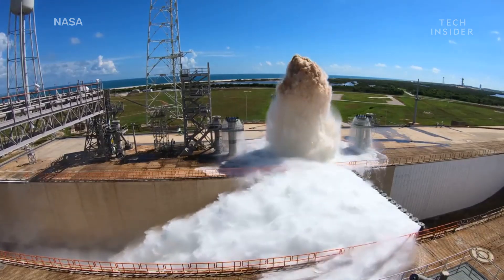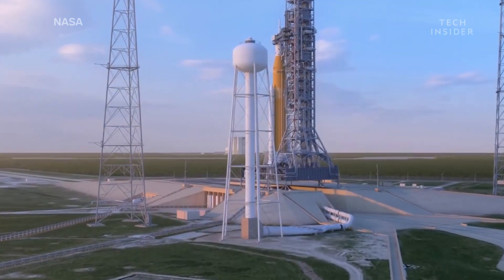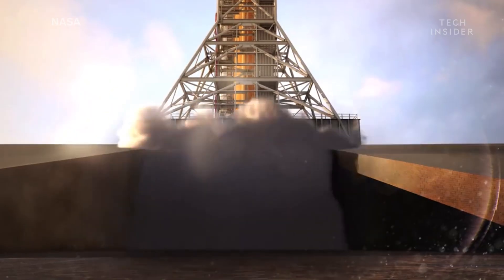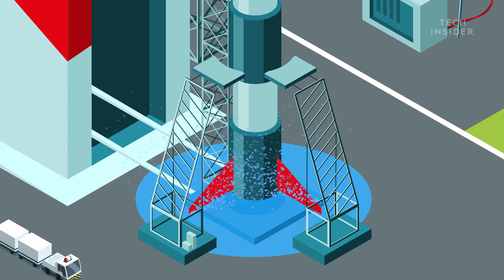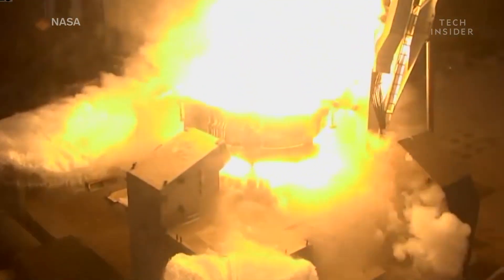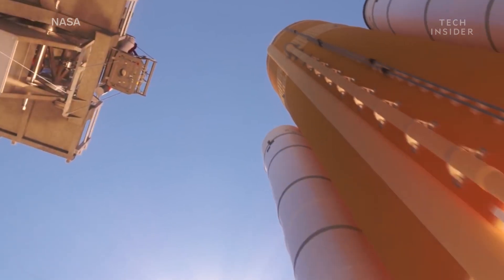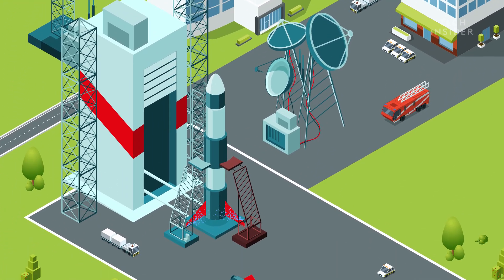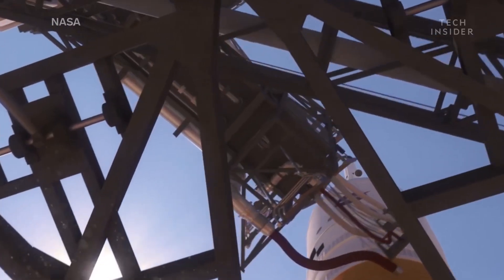Why NASA Spews Out Half A Million Gallons Of Water During Rocket Launches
NASA created this half a million gallon fountain as part of a test for its Space Launch System, scheduled to launch for the first time in 2020.

Following is the transcript of the video:

Alex Appolonia: This is almost half a million gallons of water being blasted a hundred feet into the air.

The most impressive part? It was all done in just 60 seconds.

NASA created the massive fountain as part of a test for its Space Launch System, scheduled to launch for the first time in 2020.

It will be the largest, most powerful rocket NASA has ever built. Standing upright, the SLS will reach 322 feet in height, 17 feet taller than the Statue of Liberty, and weigh almost 6 million pounds.

Its first planned mission? A 25-day trip around the moon.

When it lifts off, its engines will generate 8.4 million pounds of force and sound waves so powerful that they could easily destroy the rocket from the ground up.

That's where NASA's Ignition Overpressure and Sound Suppression System comes in. NASA projects the water onto and over the launchpad during ignition and liftoff. This not only protects the ground from the rocket's engines it also prevents the sound waves from bouncing off the ground and back up which could cause catastrophic damage to the engines. The system also prevents the giant flames generated by the engines from catching anything on fire.

During an actual launch, some of the water will evaporate due to the extreme heat, while the rest exits through nozzles. This test is just one of many more that NASA will conduct over the coming months in preparation for the rocket's first launch.

The SLS is designed for deeper space missions able to explore far beyond Earth's orbit. It can carry astronauts in an Orion capsule, or ferry other cargo, like exploratory robots, to distant worlds like Jupiter and Mars. Pretty impressive, huh?

This latest test, performed in the beginning of October, was to evaluate any needed upgrades, like corrosion control, renovating the water storage tank, and checking the conditions of the pipes and valves. Now, it will be in tip-top shape for when the SLS is ready to make its debut flight in 2020.